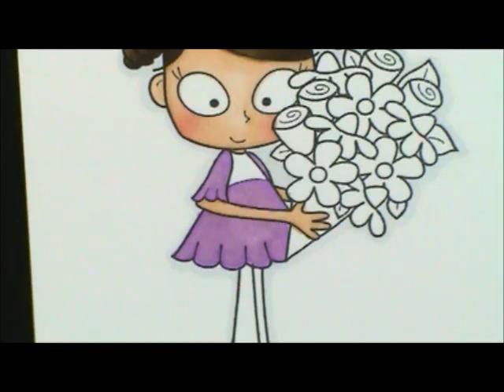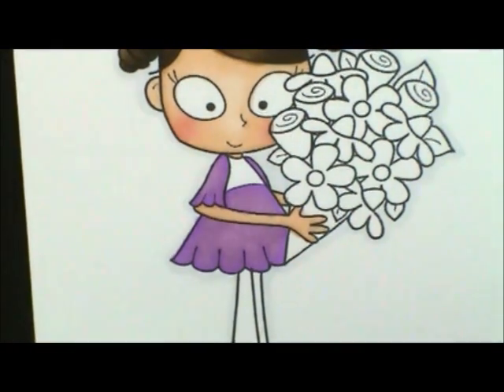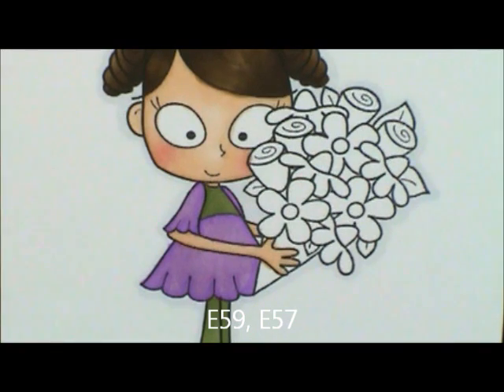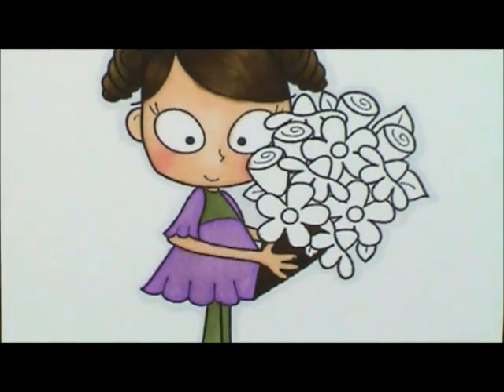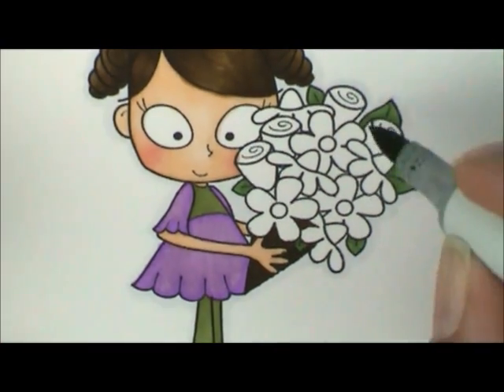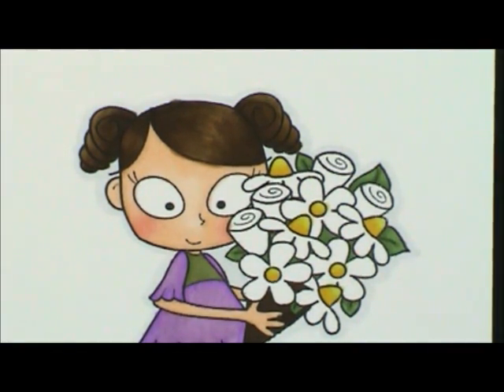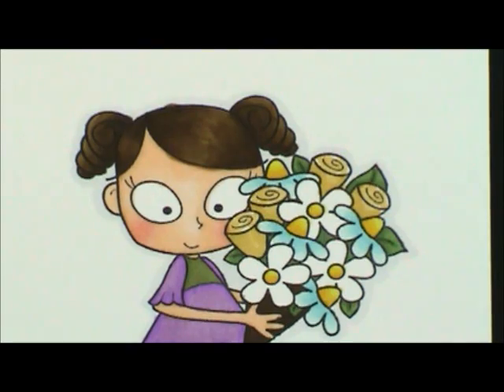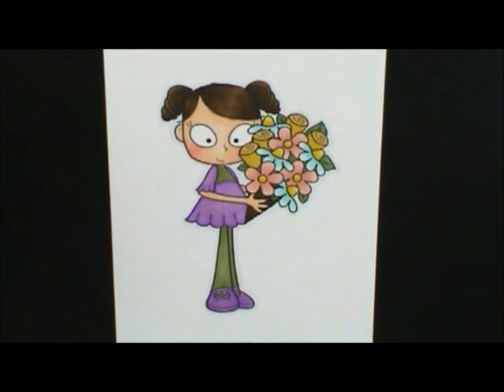Flower Copic Coloring Card Kit: Part 2 of 2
Coloring with Copic Markers CC Designs image Flower.